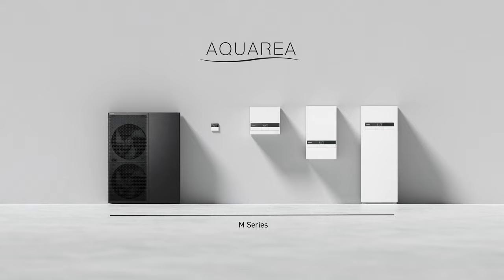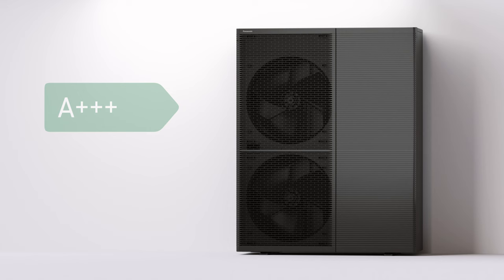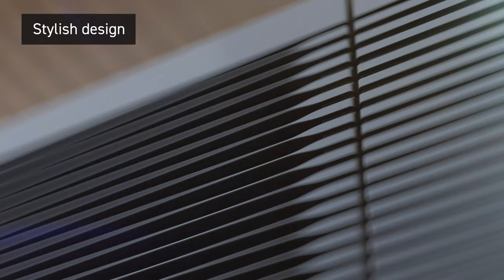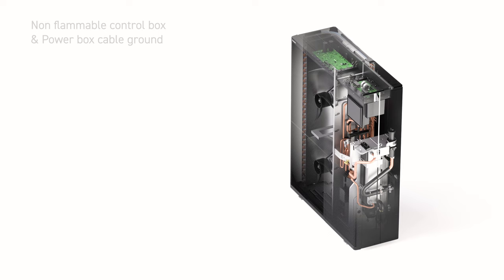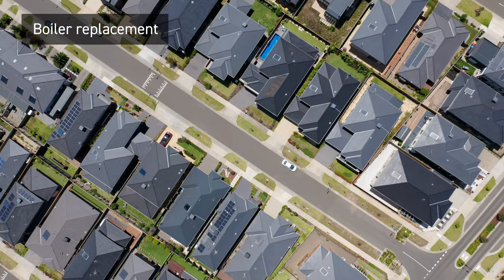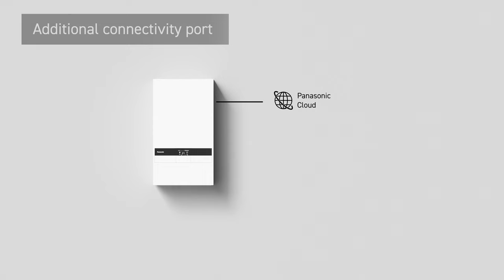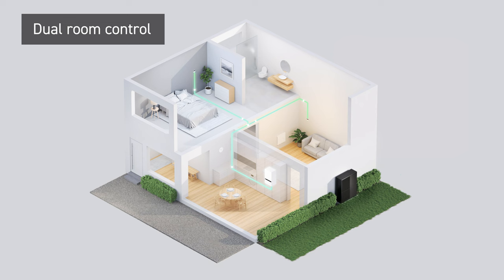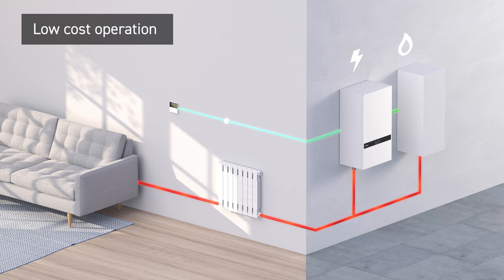EN – Panasonic Aquarea M Series, the next generation air to water heat pumps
Introducing M Series T-CAP, the latest generation of Aquarea air to water heat pumps with R290.
Aquarea M Series T-CAP delivers a revolution in the design, performance, connectivity, and sustainability. Aligning with our vision of a carbon-free society and our GREEN IMPACT plan.
Aquarea M Series T-CAP is the perfect solution for renovations. The system can be integrated alongside existing radiators with a high-water flow temperature of up to 75°C.

00:00 Introduction
00:17 Features
00:47 Performance
01:32 Design
01:58 Safety optimisation
02:12 Seamless integration
02:35 Connectivity
03:31 M Series Range